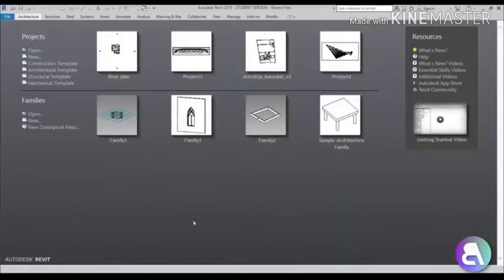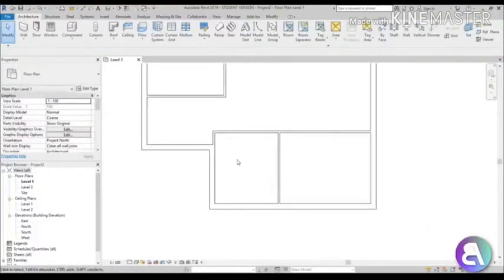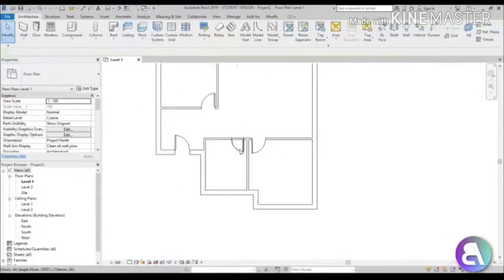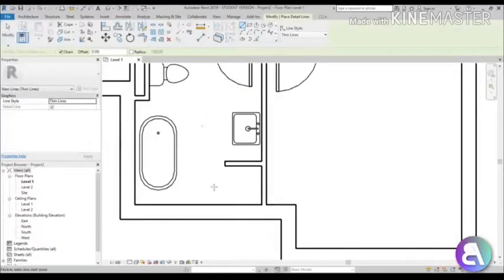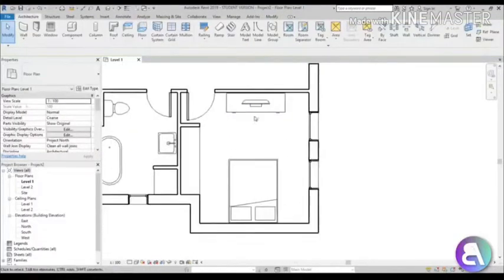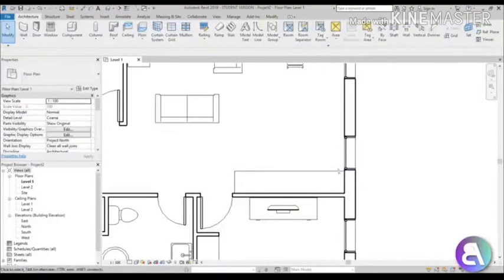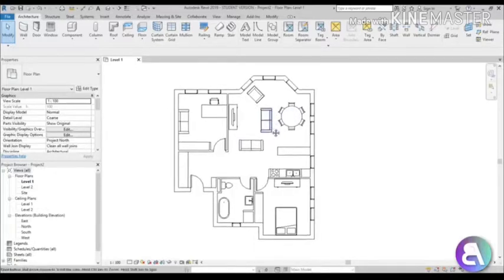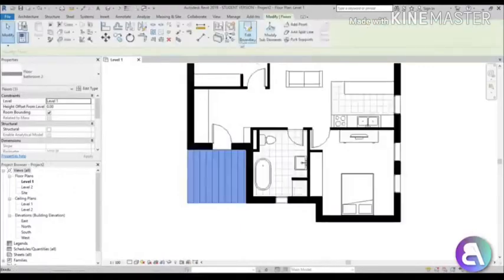Revit Beginners Tutorials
Revit tutorials for beginners